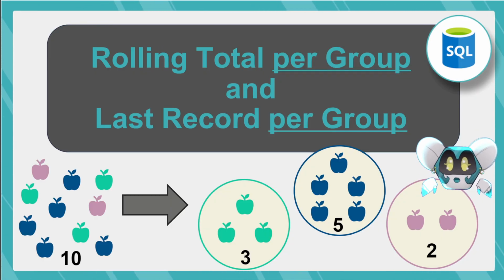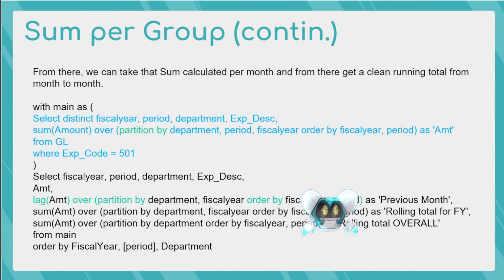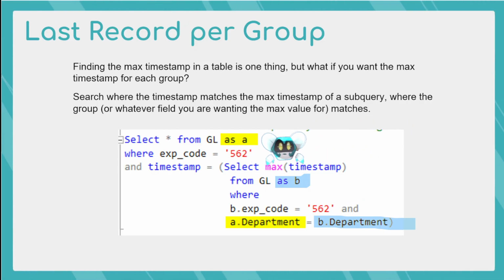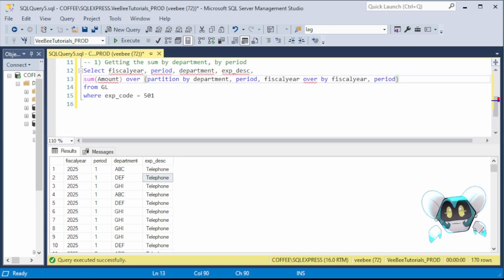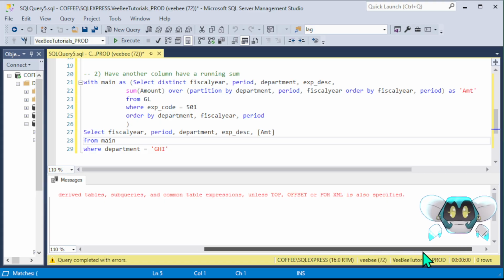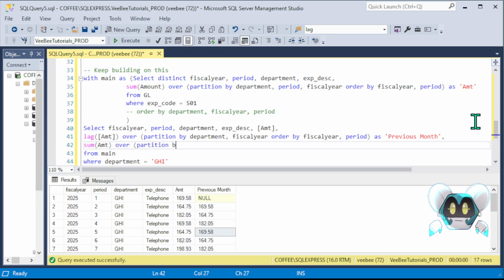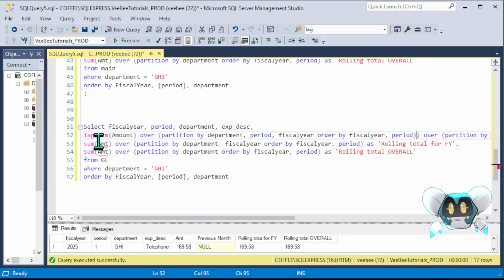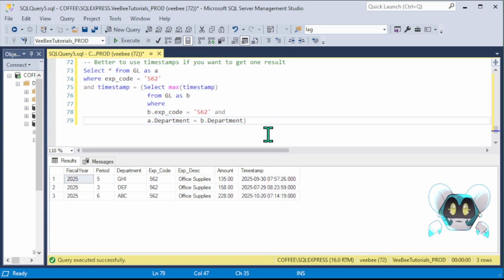[SQL] Rolling Sum per Group, Last Record per Group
Searching for rolling/running total/sum, or cumulative sum, this is a common question in how to calculate, no matter the dataset. In this tutorial, we will even take it a step farther. What if you want to get the rolling total, but per a specific category, department, or group?
We will also discuss finding the last record per category/department/group.